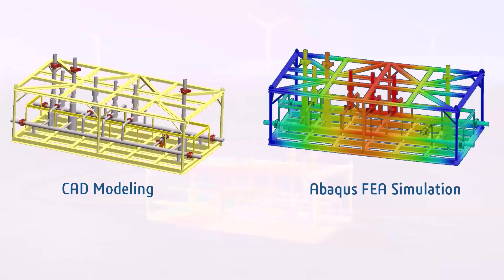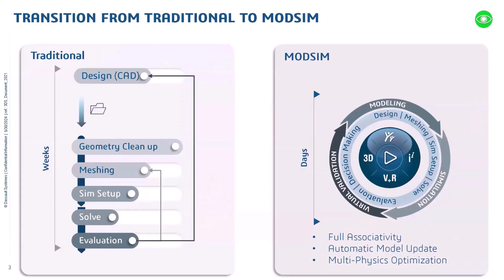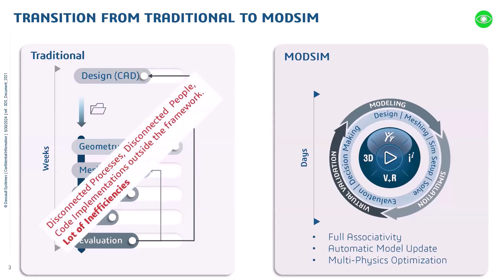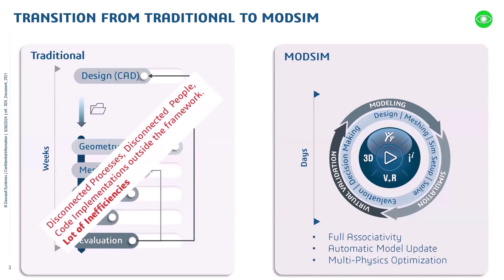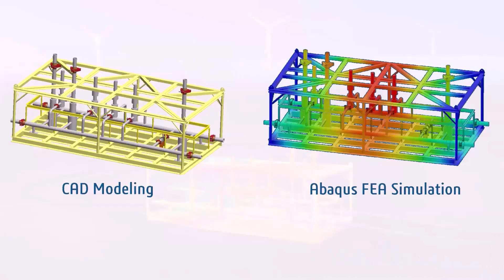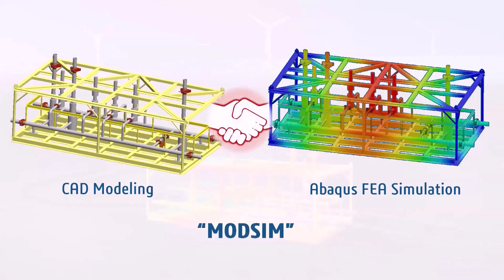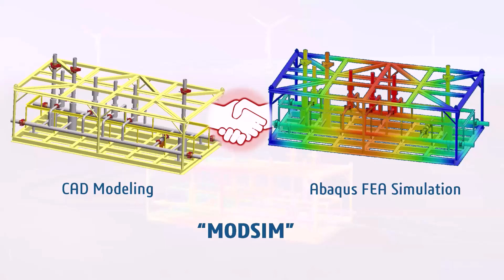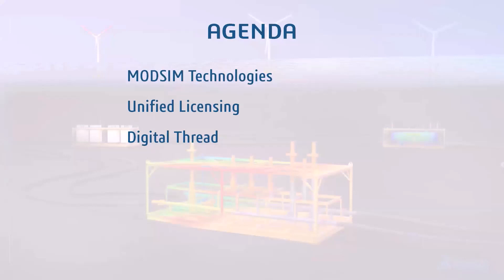Leverage Simulation in the Design Process with Integrated CAD and Simulation | E-seminar Sneak Peak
In this e-seminar, we demonstrate how the MODSIM approach is used to efficiently design subsea structures like Manifolds, Frames, Metal To Metal Seal Clamps, Centrifugal Pumps and so on by incorporating simulation into the design process. In detail, we will look at:
- Design-driven simulation using Solidworks as CAD for subsea structures
- Optimization of subsea components through parametric studies
- The leveraging of multiple physics simulations for design